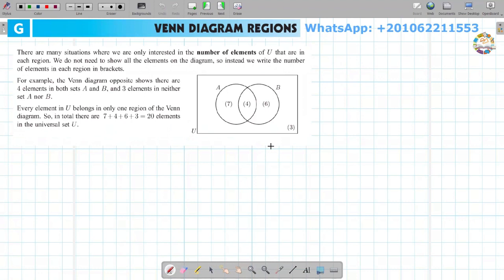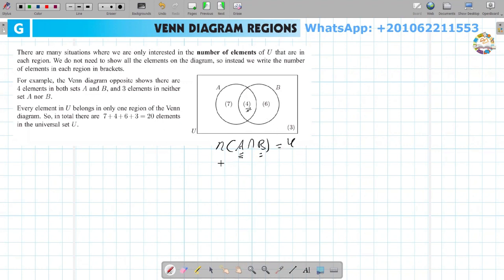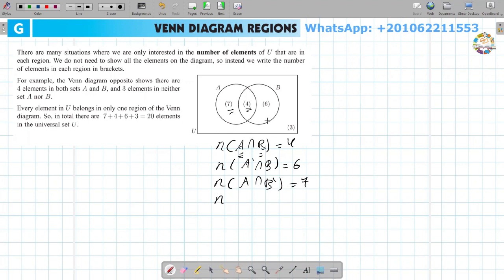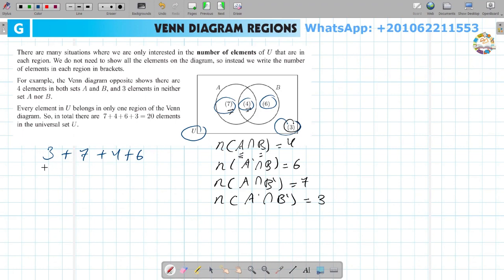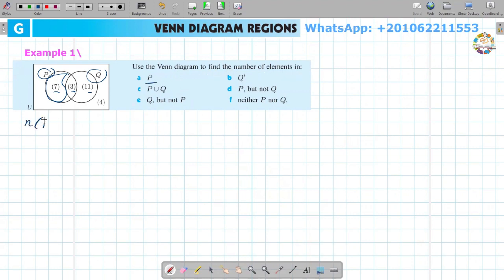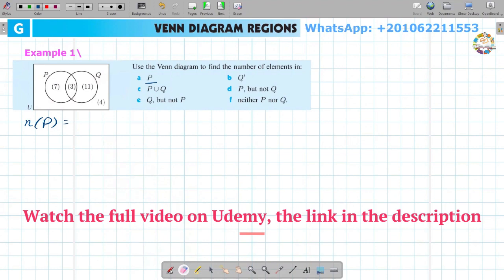Venn diagram regions - IBDP Math (AA/AI) SL&HL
The full course on Udemy